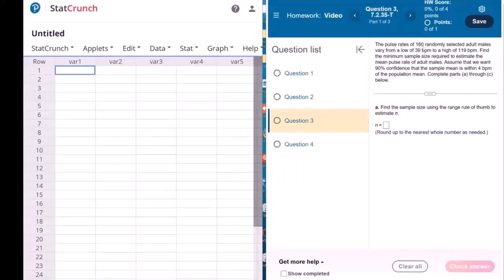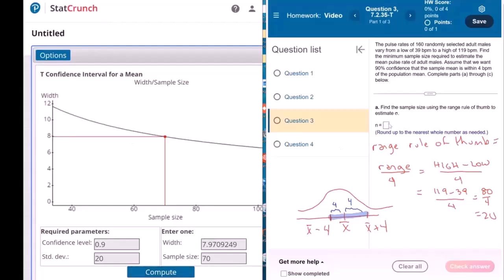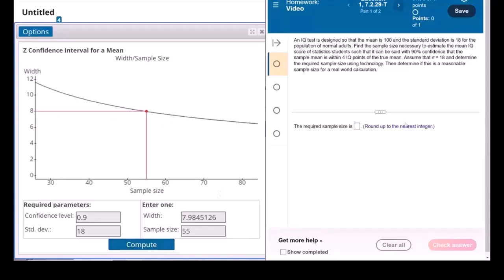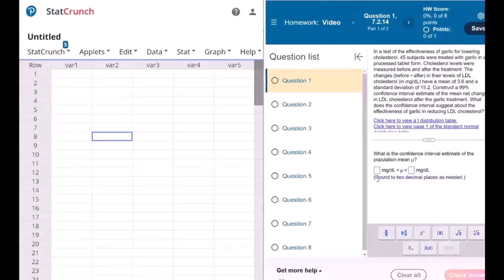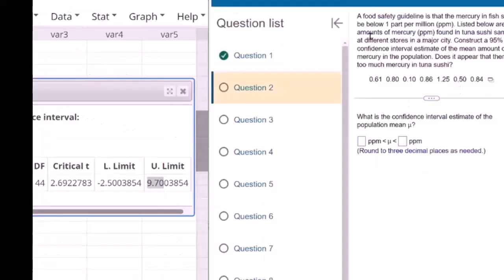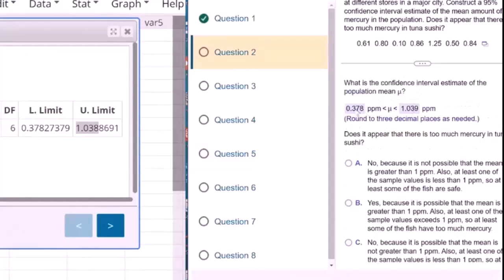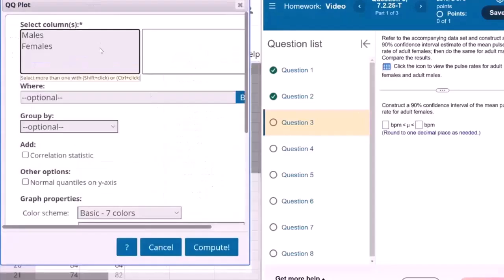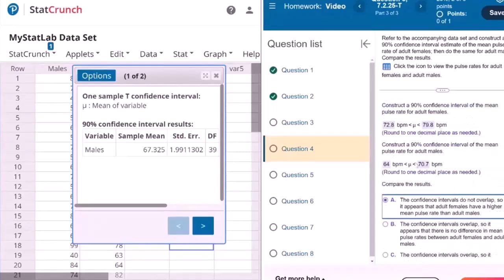7.2 Statcrunch Examples